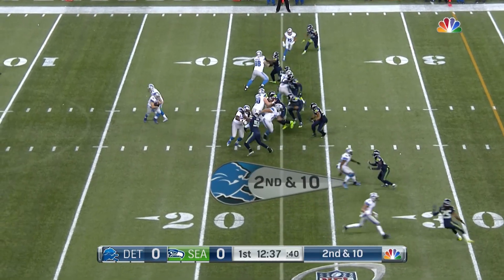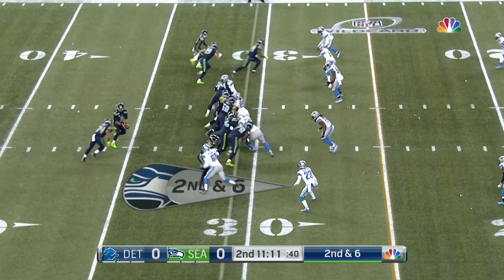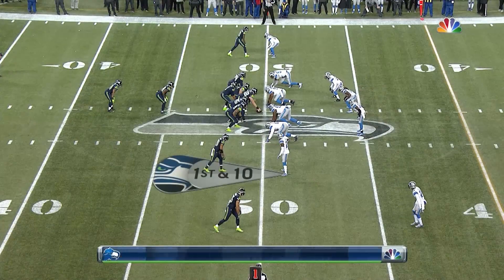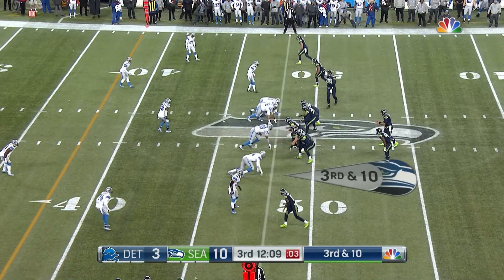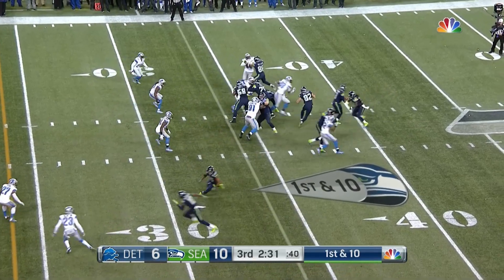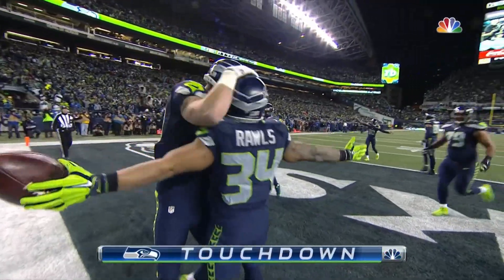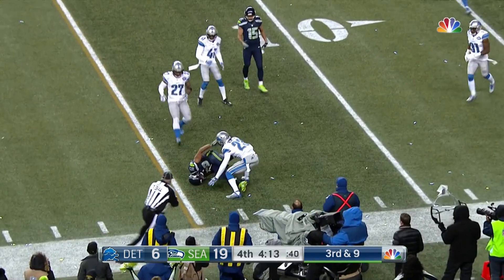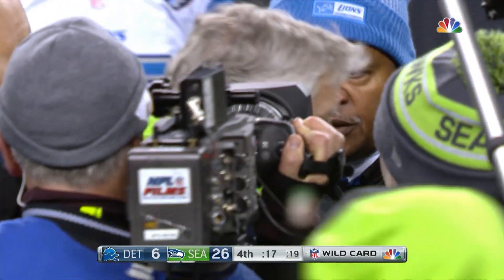Lions vs. Seahawks | NFL Wild Card Game Highlights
The Detroit Lions take on the Seattle Seahawks in the 2016 NFL Wild Card playoffs.